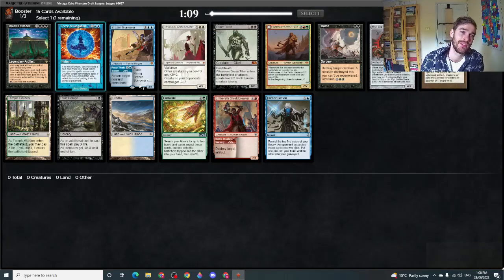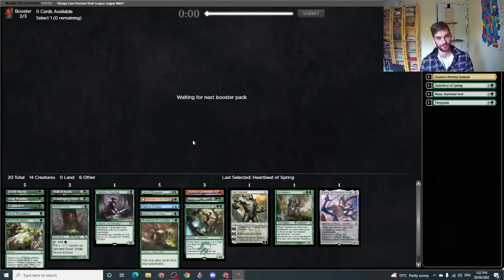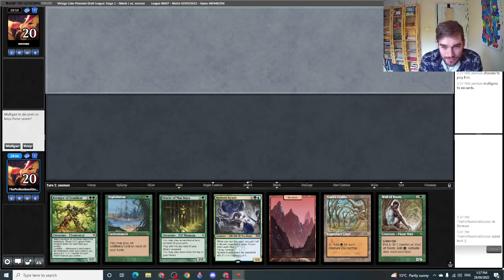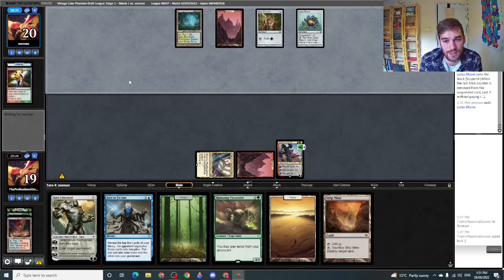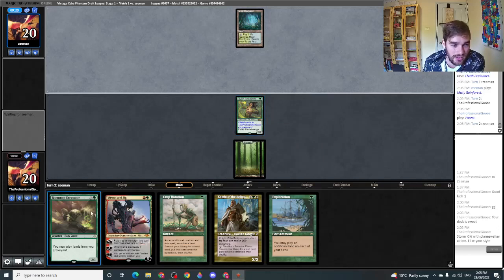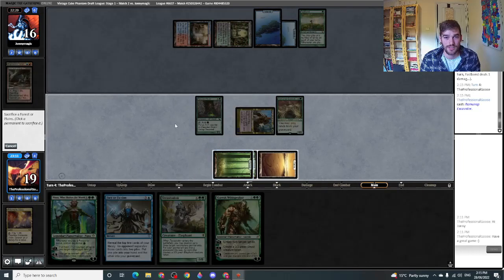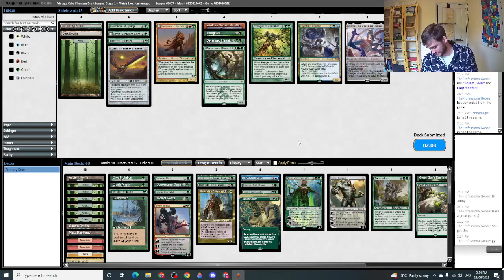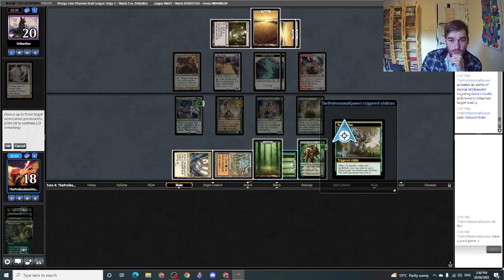Strip Mine Green Vintage Cube Fin